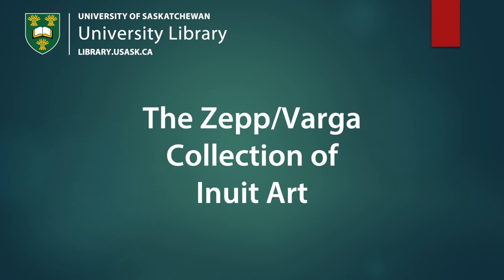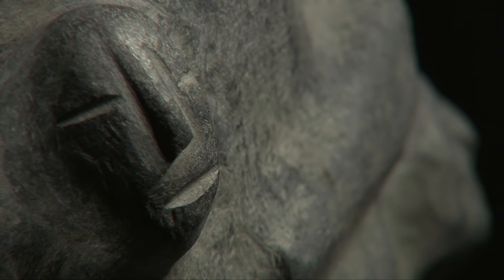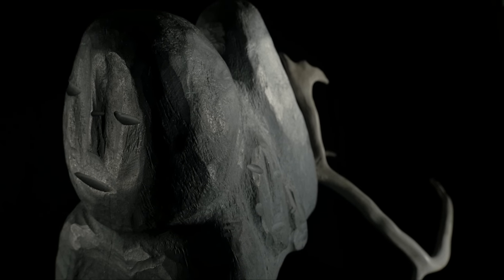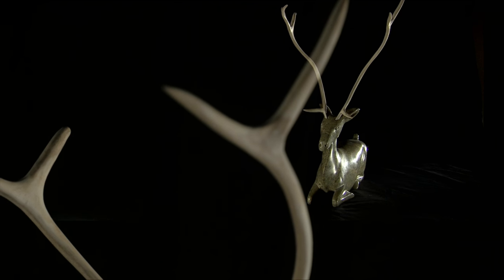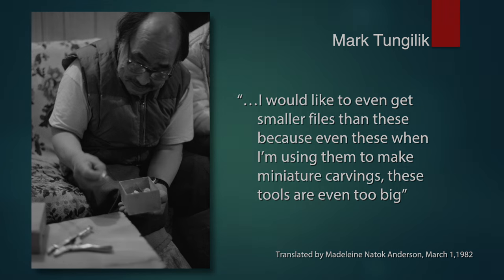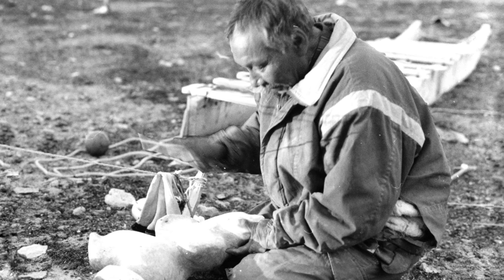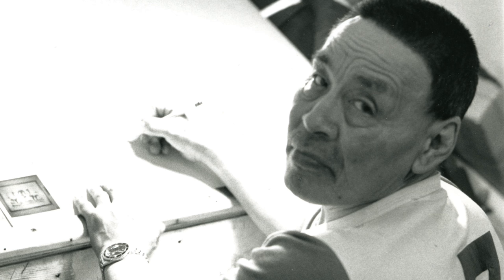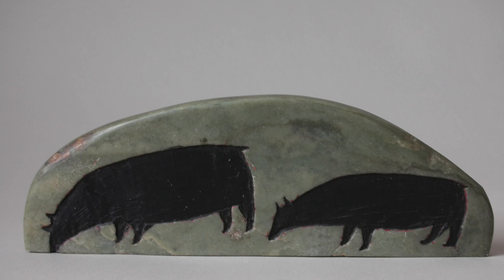Zepp/Varga Inuit Art Collection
The Zepp-Varga Collection includes nearly 250 works of art by Inuit assembled over a period of 45 years.  It features works from the Historic Period to the Contemporary with the majority being from the Classic Period (c.1948-1995).  The art collection is supplemented by archival material providing exceptional documentation of Inuit art and artists, including photographs, slides, interviews, correspondence, and exhibition catalogues.

The collection has been certified as Canadian cultural property, in recognition of its outstanding significance and national importance.

We sincerely thank Norman Zepp and Judith Varga for entrusting the University of Saskatchewan with this remarkable collection, and the anonymous donor who made the production of this video possible.